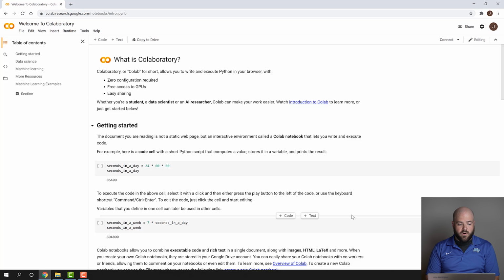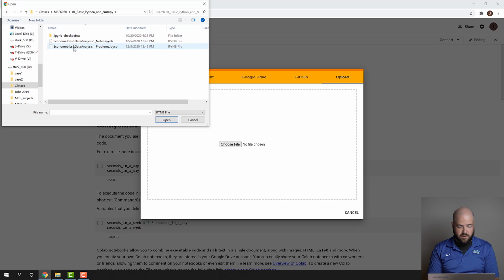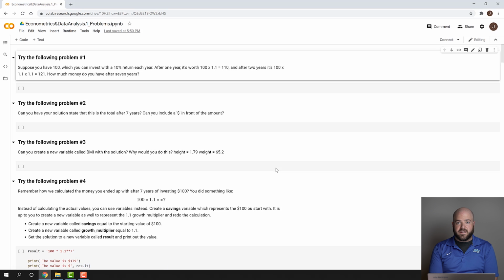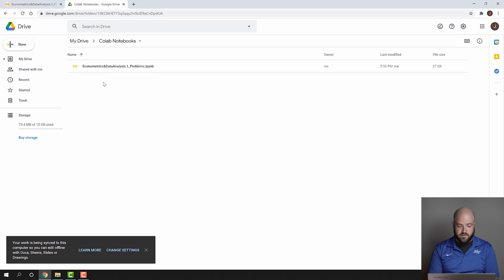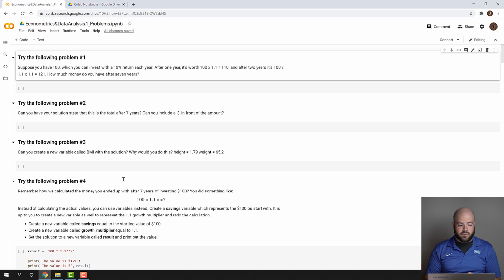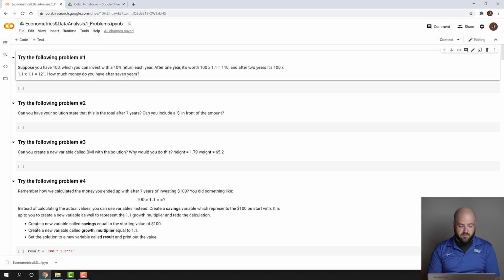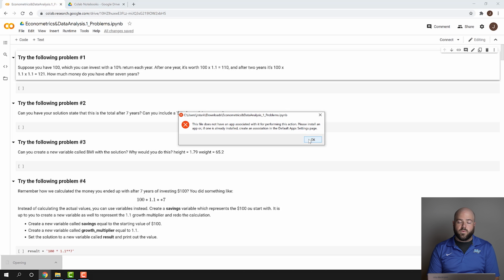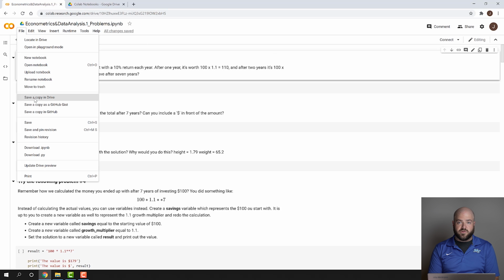0.2 Google Colab